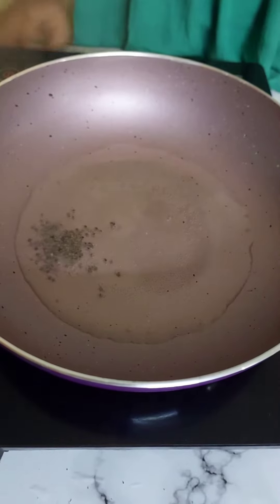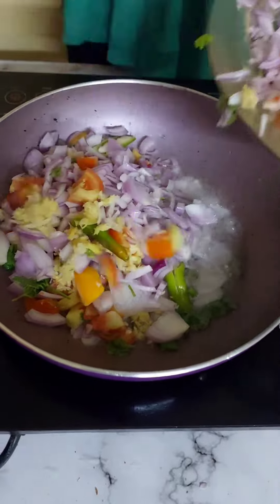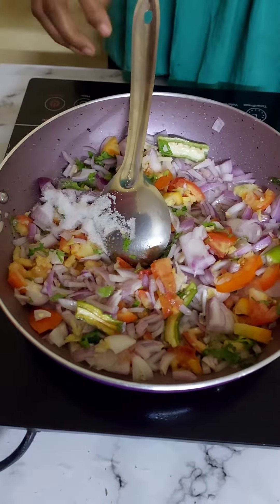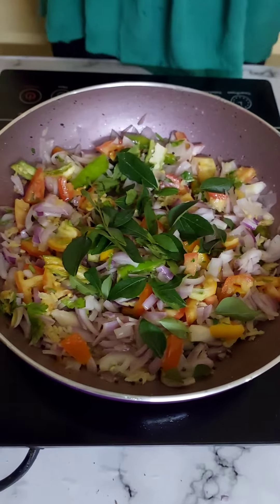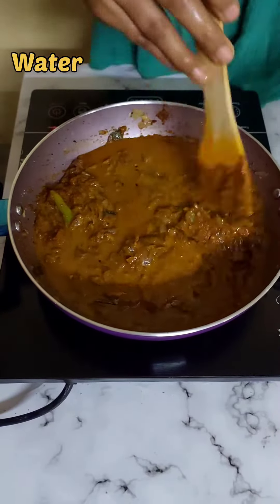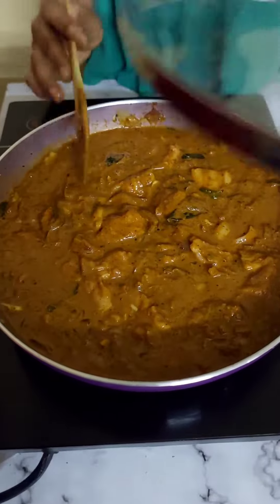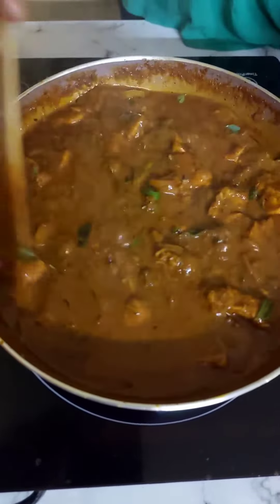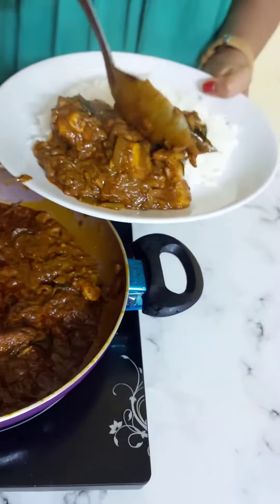Tasty Chicken Curry With Roasted Coconut